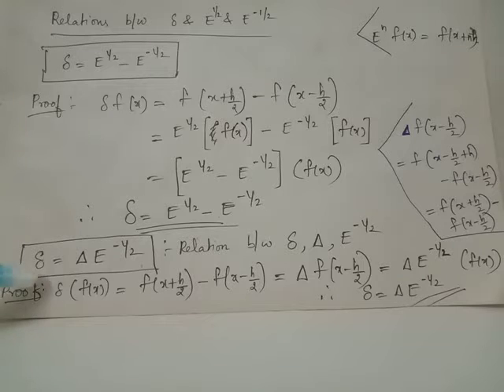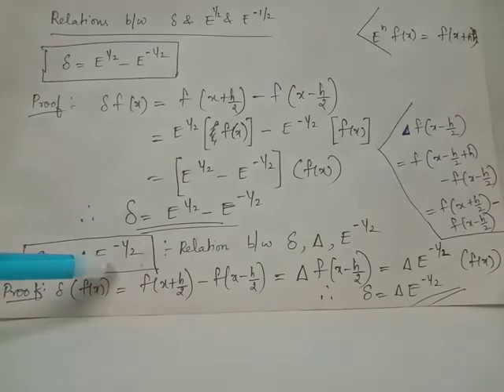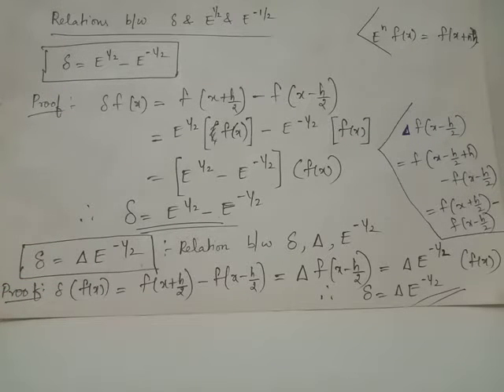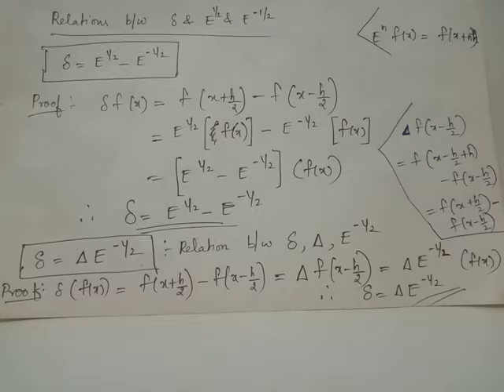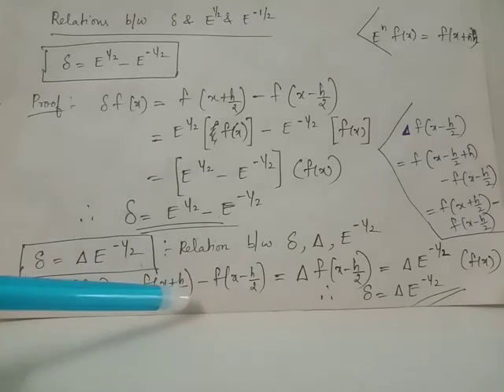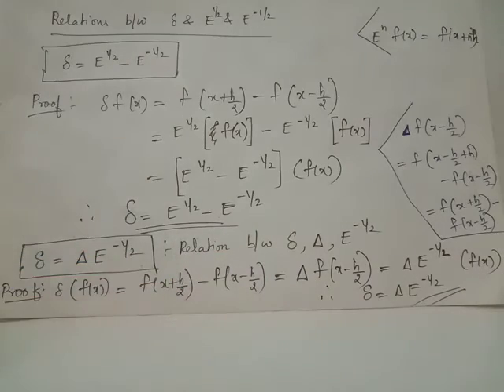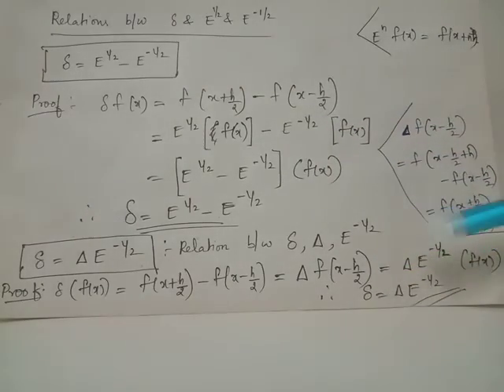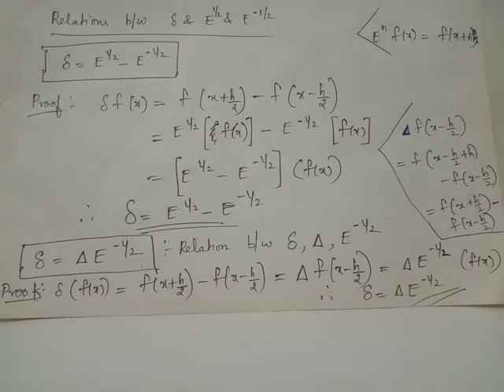relation between operators : problem 4